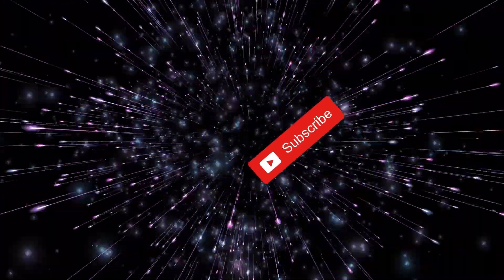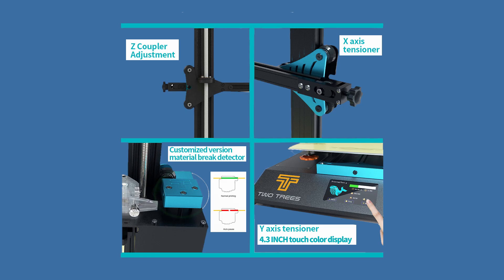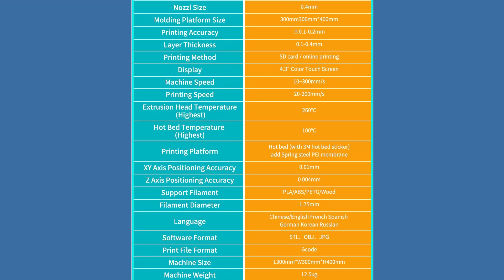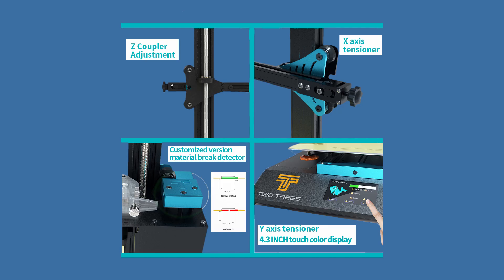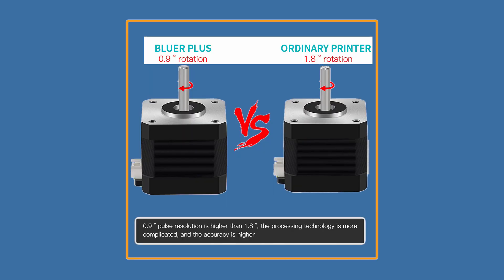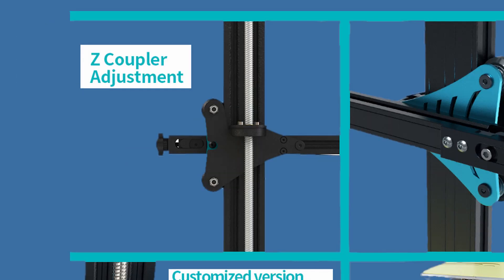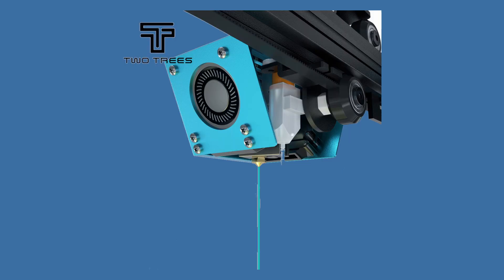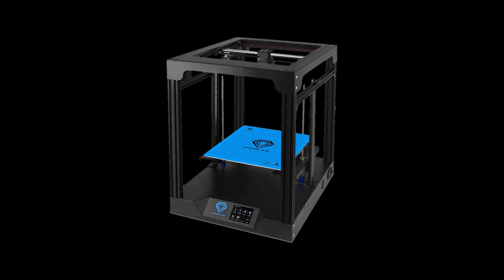TWO trees Bluer Plus Beats Creality CR-10 S PRO V2 and Artillery Sidewinder X1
The Two Trees Bluer Plus 3D printer is exceptional at first look and quite inexpensive until July 15th 2020. I think this 3D printer beats the Artillery Sidewinder X1 and the Creality CR10 S PRO v2. The Two Trees Bluer is packed with features and seems to be lacking nothing. This 3D printer seems to be able to print from the get go for a long time with no upgrades at all. In addition the motherboard is opensource and can accommodate a second extruder. There are a few quirks with Stealthchop not being enabled on the TMC 2209 Drivers.